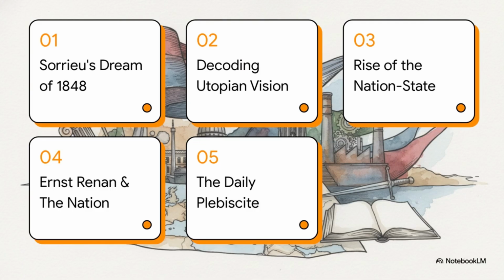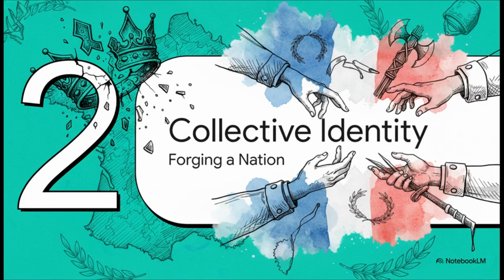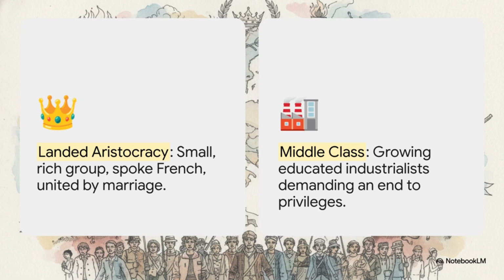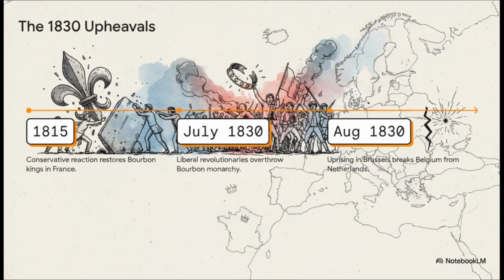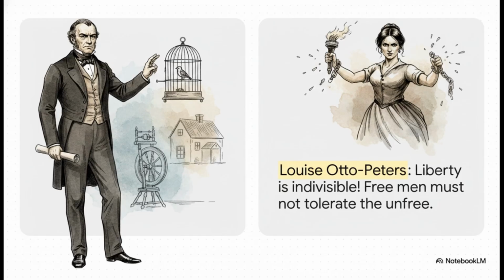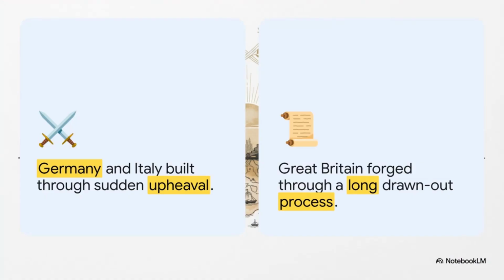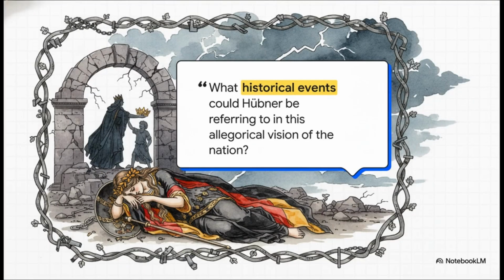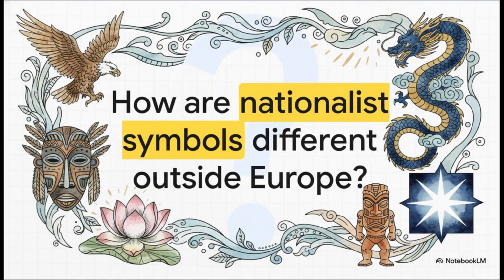The Rise of Nationalism in Europe - Class 10 History One Shot | Full Chapter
Step into the era of revolutions! ⚔️ Don't just blindly memorize dates—understand the epic story of how modern Europe was forged in blood, iron, and ideology.

Welcome to the ultimate Masterclass for "The Rise of Nationalism in Europe" (Class 10 History). In this massive One-Shot explanation, we break down the entire chapter so you can stop cramming and start dominating your Board Exams. From Frédéric Sorrieu's utopian painting to the intense unifications of Germany and Italy, we cover every single concept you need to score a perfect 100%.

Grab your notebook, and let's rewrite history! 📜🖋️

🔍 Inside this History Masterclass:
0:00 - Introduction: The Dream of Worldwide Republics (Sorrieu's Vision)
4:15 - The French Revolution and the Idea of the Nation
12:30 - The Making of Nationalism in Europe (Aristocracy vs. New Middle Class)
20:45 - The Age of Revolutions (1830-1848)
32:10 - The Making of Germany and Italy (The Great Unifications)
44:20 - Visualizing the Nation (Allegories & Symbols)
51:05 - Nationalism and Imperialism (The Balkan Crisis)
58:30 - Final Review & Board Exam Strategy

💡 Key Historical Events Mastered:

   1. The impact of the Napoleonic Code.

   2. The Treaty of Vienna (1815) and the rise of conservatism.

   3. The strategic brilliance of Otto von Bismarck and Giuseppe Mazzini.

   4. How romanticism and culture shaped national identity.

If this masterclass helped you conquer this massive chapter, hit that LIKE button to support the channel, SHARE this with a classmate who needs to save their history grade, and SUBSCRIBE for more epic Class 10 explanations! 🚀